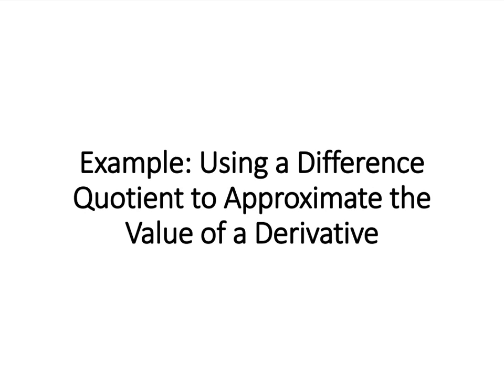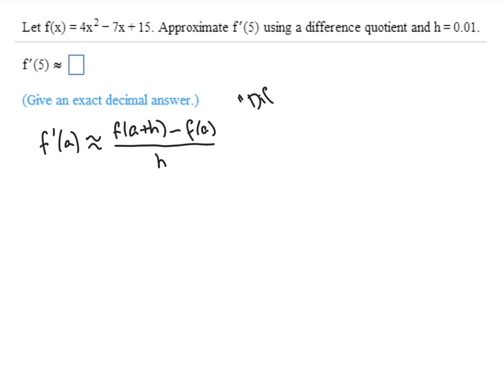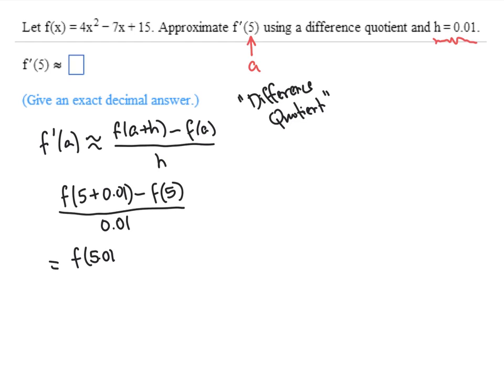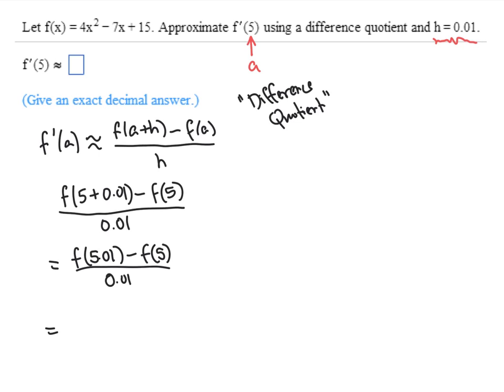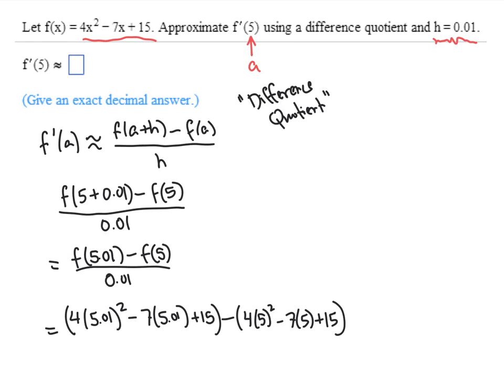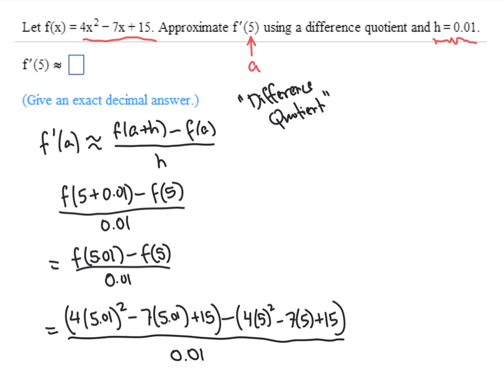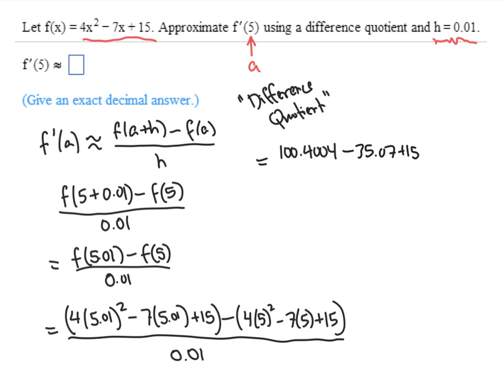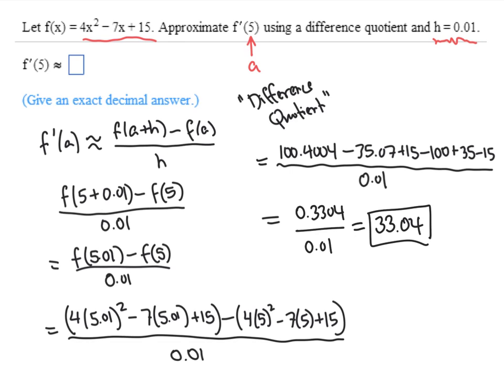Example: Approximating a Derivative Using a Difference Quotient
This video contains an example of approximating a derivative using a difference quotient.